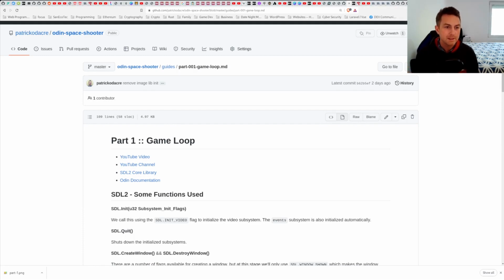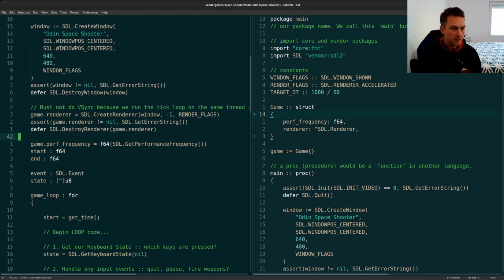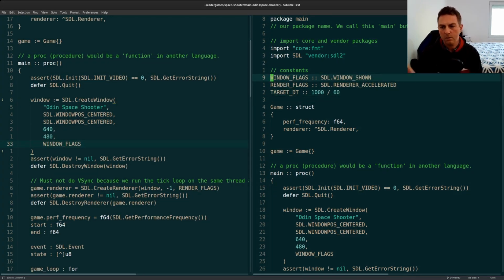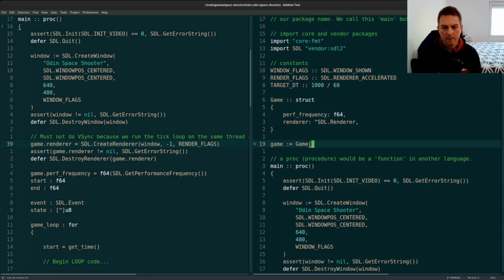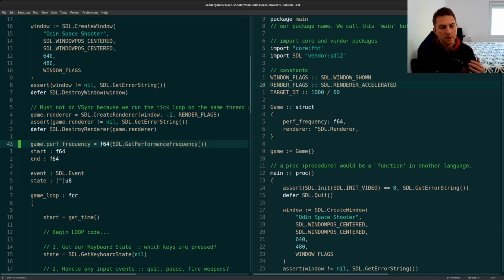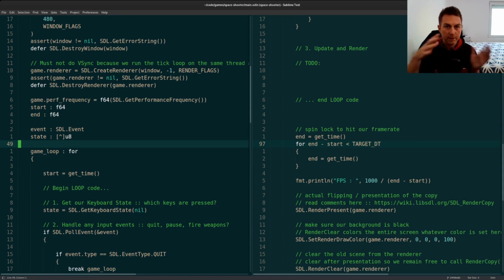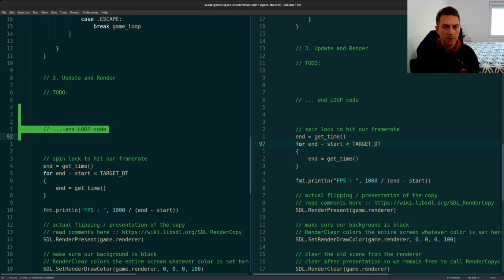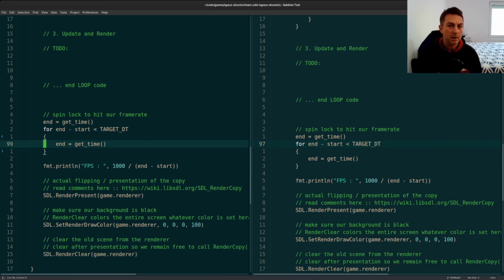Game Loop | Space Shooter -- Part 1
Game programming with Odin Lang.

This is Part 1 in a series about programming a Space Shooter game with SDL2 and the Odin programming language.

In this video we cover important SDL functions like

- Init
- Create Window
- Create Renderer
- Get Performance Counter / Get Performance Frequency
- Poll Event
- Render Present
- Get Keyboard State
- Render Draw Color
- Render Clear

And Odin Language features and functions:
- assert
- the fmt package
- the defer keyword